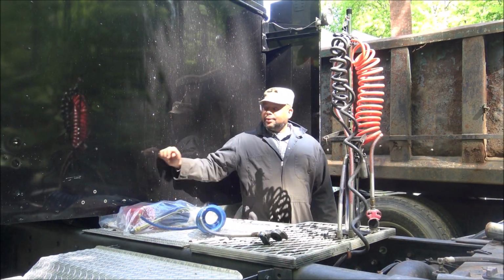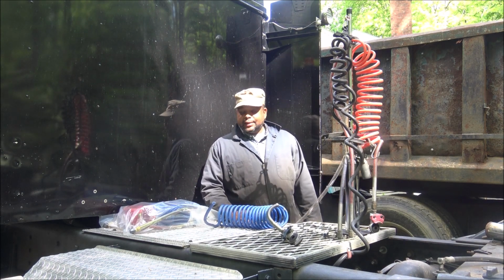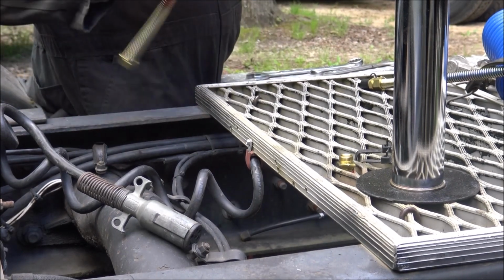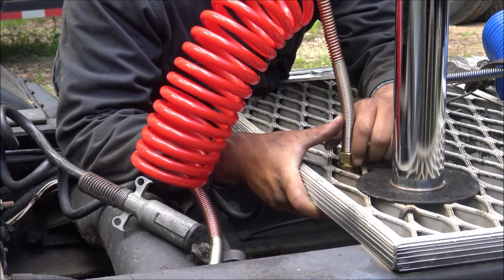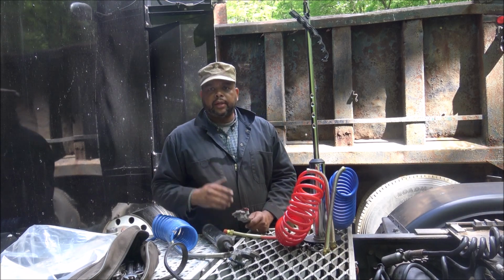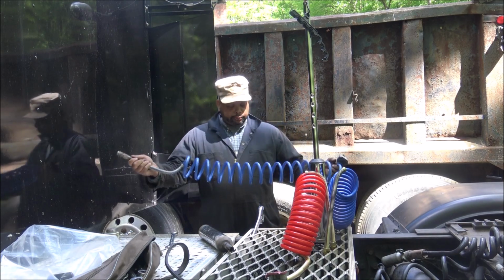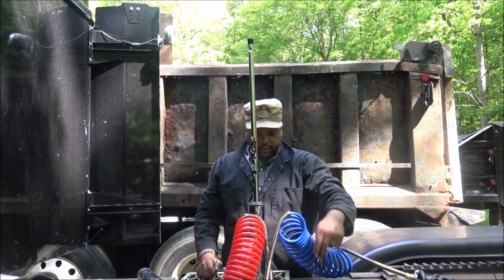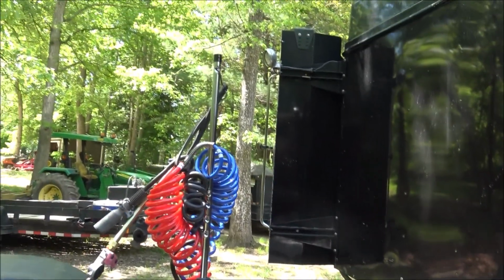Airline Replacement on Semi Truck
Over the last couple of days, I hooked up to 3 different trailers.  Each, I thought, had faulty airlines.    While I was putting a new pogo stick on the back of my truck, I noticed the tube of my service line was broke.  Turns out, the problem wasn't with the trailers, the problem was with THE TRUCK!!  Prior to getting my dump trailer, I only pulled my Texas Bragg Gooseneck with this truck.  My gooseneck is has electric brakes because it was spec'd to be pulled with my pick up truck.  So, I have not had to use the airlines.  Fortunately, I caught it  before it had me stranded out on the road somewhere. Or delayed me from getting to work on time...